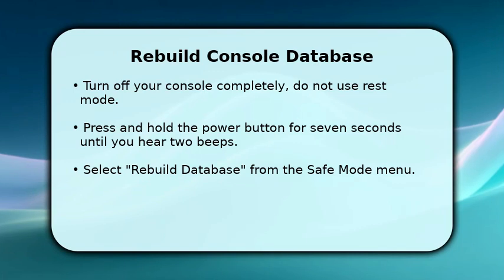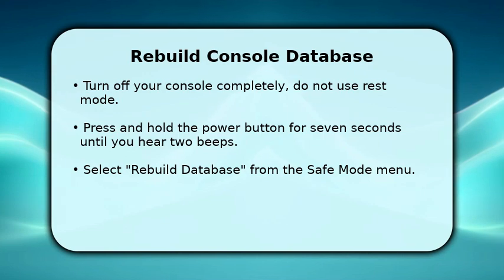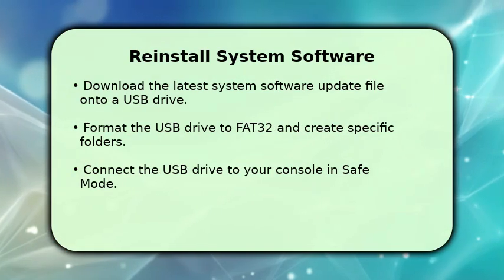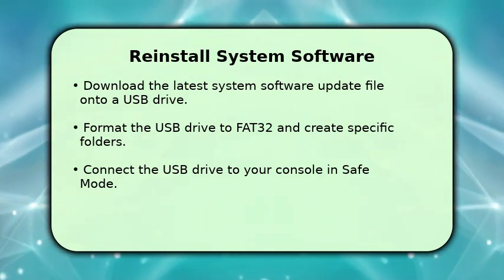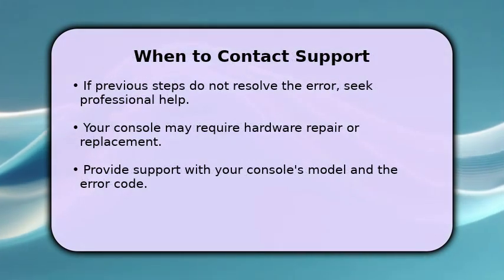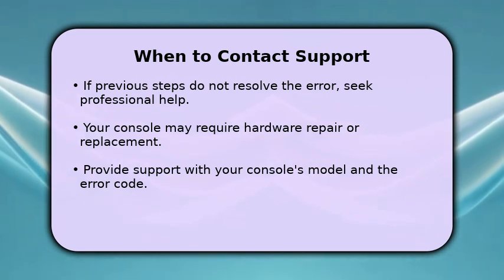How to Fix Error Code SU-41333-4: Step by Step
▸ (t) Are you experiencing error code SU-41333-4 on your device? This video will guide you through the step-by-step process of fixing this issue. From identifying the cause to resolving the problem, we'll cover everything you need to know. Whether you're a tech-savvy individual or not, this tutorial is designed to be easy to follow and understand.

error code su-41333-4, fix error code su-41333-4, SU-41333-4 fix, how to fix error code su-41333-4, error code su-41333-4 solution, fixing error code su-41333-4, SU-41333-4 troubleshooting